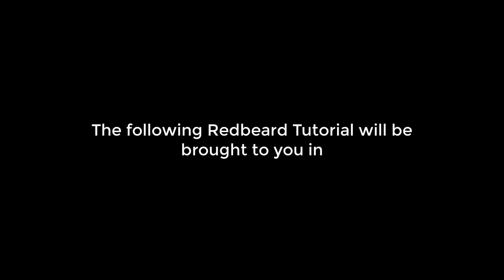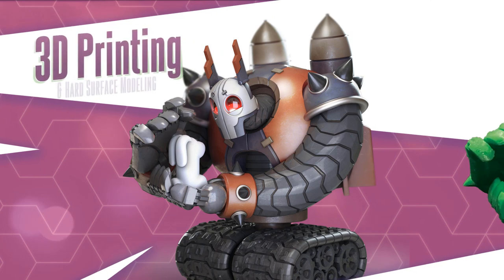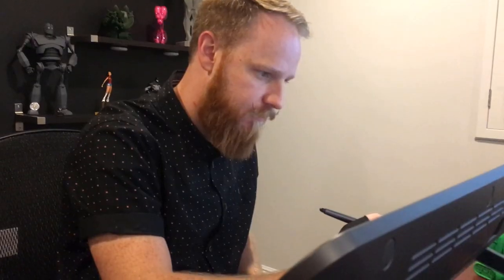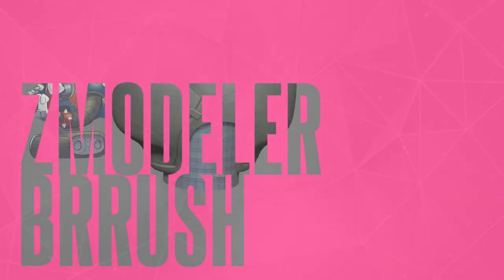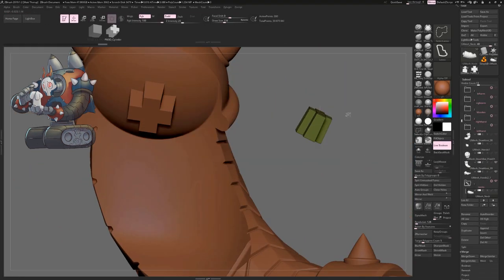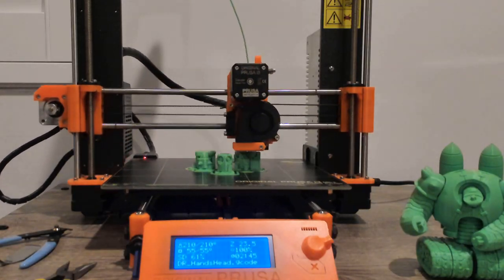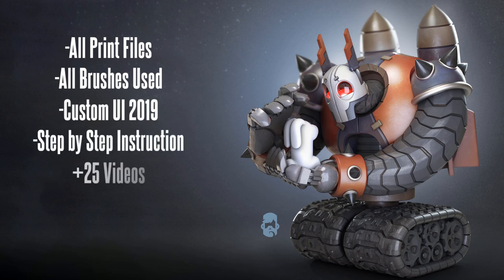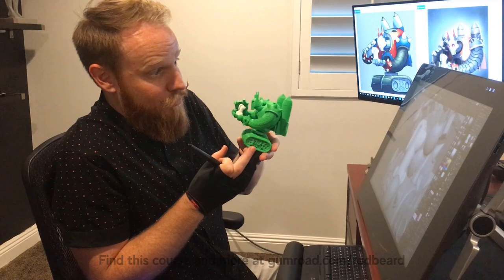3D Printing and Hard Surface Modeling in ZBrush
In this course you will learn all the essentials of 3D printing and hard surface modeling using ZBrush. The modeling techniques are presented in easy to digest step-by-step video instruction and includes the processes behind character design, creating concept, and shape language. We'll cover what makes a successful 3D print, how to model your character to avoid printing pitfalls, and how to split up your model and make keys for the perfect print. Once you have a fully modeled character, I walk you through setting up the print, exporting an optimized model, and cleaning up the finished 3D print afterward.

I utilize ZBrush 2019's new features, such as optimizing the folder usage and Live Boolean workflows, and how to customize your brushes to speed up your personal workflow. We'll cover ZModeler Brush from basic to advanced modeling, and learn techniques that will translate to any style of printing (FDM, SLA etc.) This tutorial is made for beginner to advanced artists looking to sharpen their skills in hard surface modeling and learn the art of 3D printing (all with Redbeard's usual sassy flair and goofy antics!)

You will be provided with original concept and all files used in the tutorial (custom UI, brushes, Alphas, ZBrush files & more.)
Come learn 3D printing with me!

Happy Sculpting! (and now Printing!)
Find more courses here:
Gumroad.com/redbeard